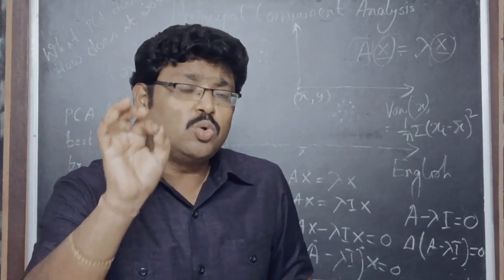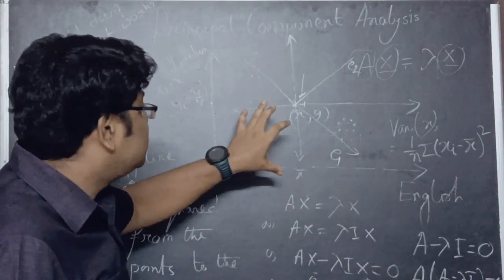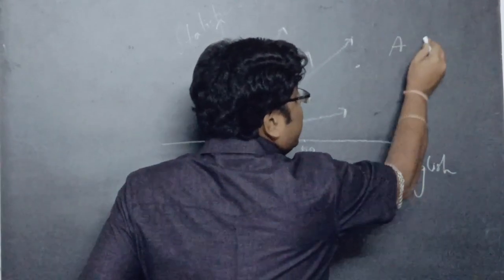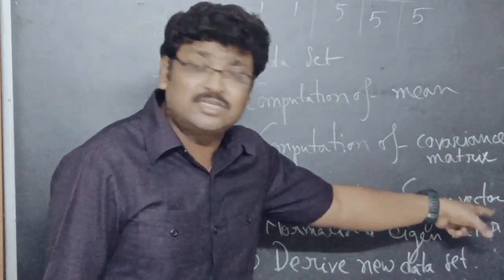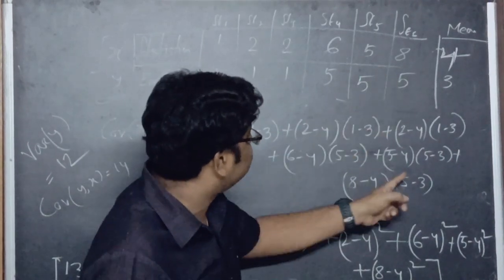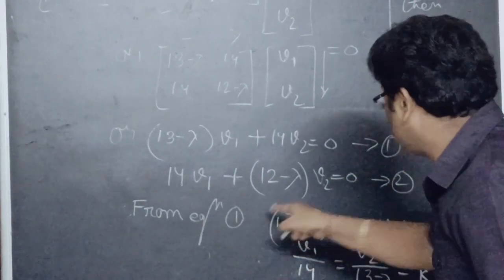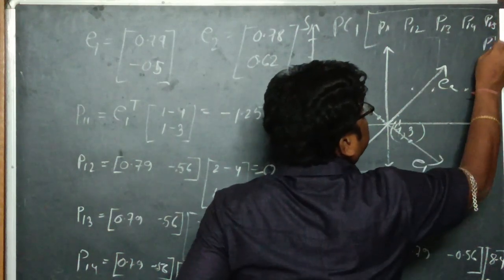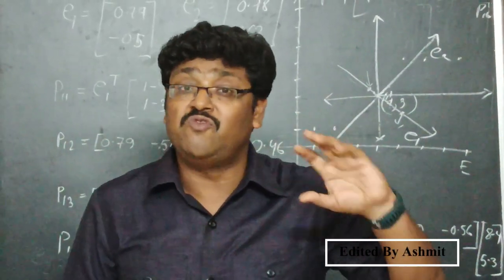Principal Component Analysis (Part-2)